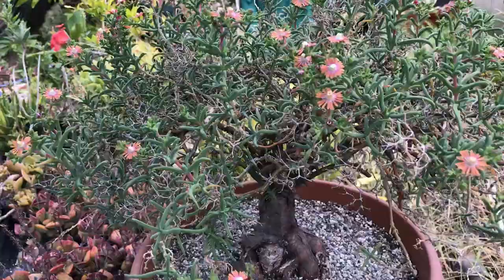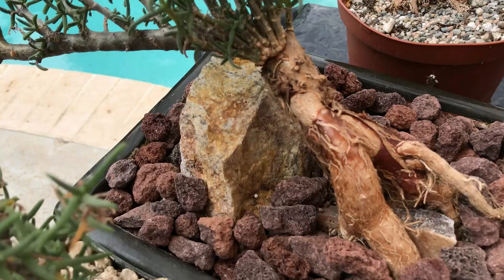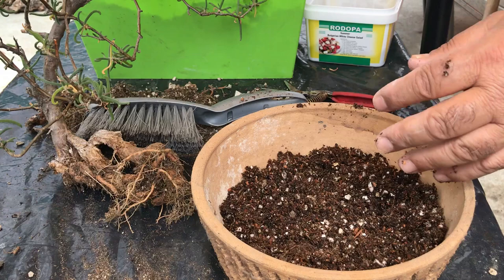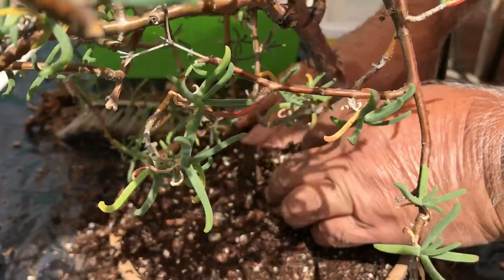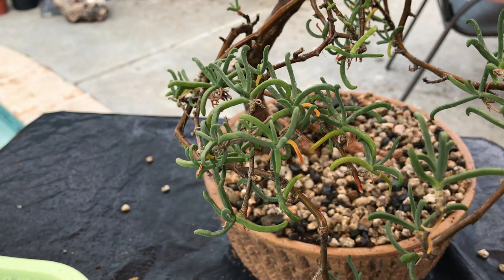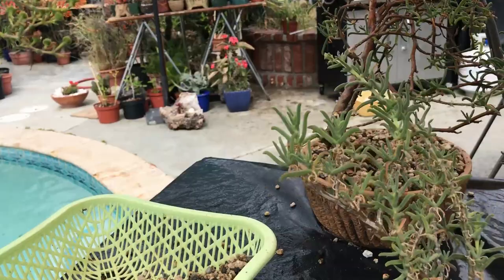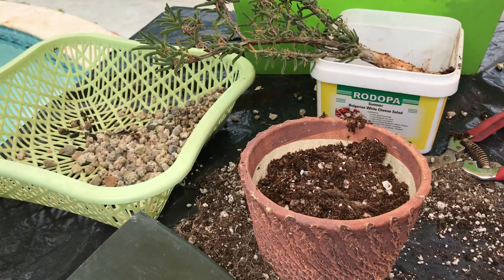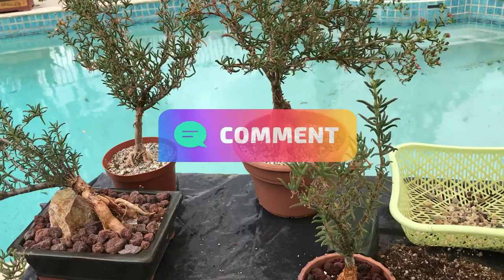Mestoklema, Rare Caudiciform Bonsai - Episode 17